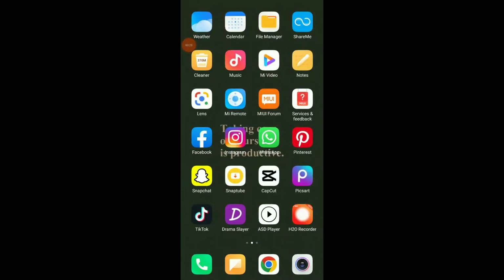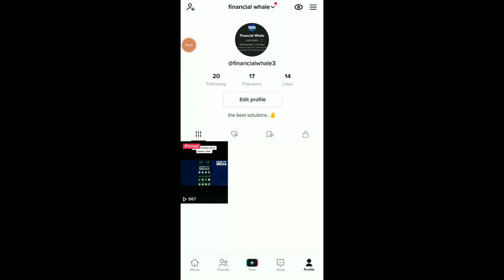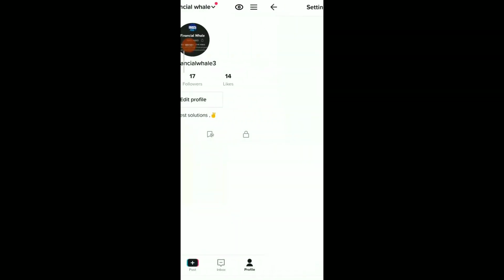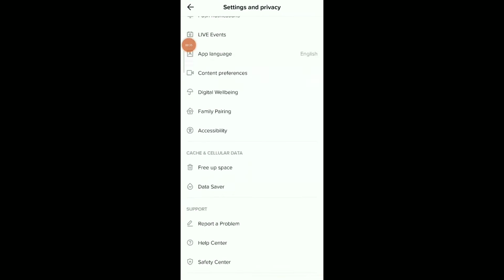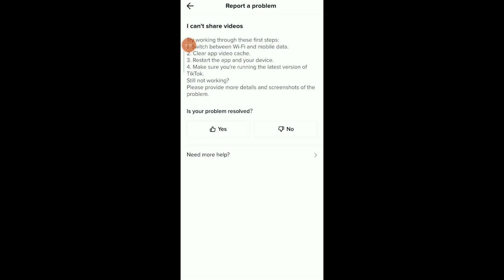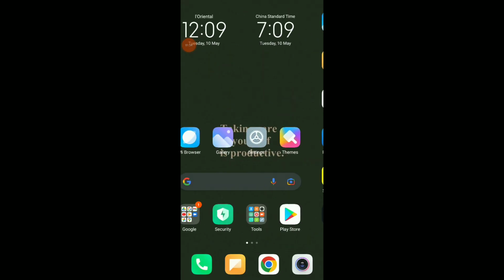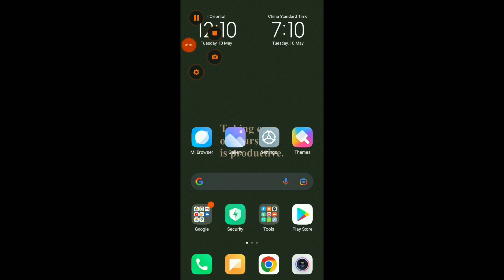How To Fix Unable To Share Videos On Tiktok App 2022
My idols on YouTube:
Mike Vestil
Ali Abdaal
biaheza
Kevin David
Incognito Money
Sara Finance
Everyday Money
Channel Makers
Vidiq
SuperHumans Life